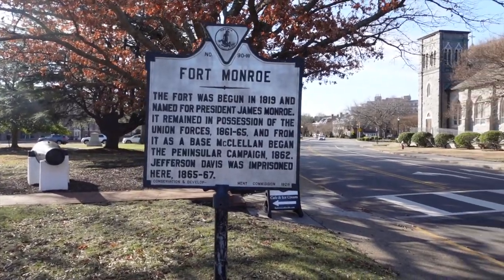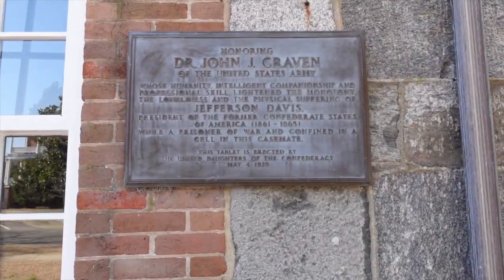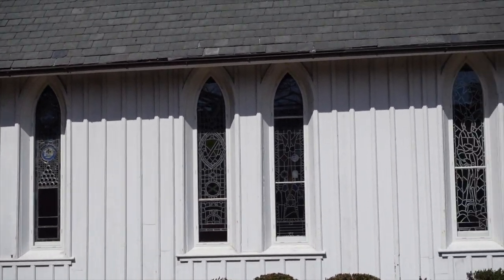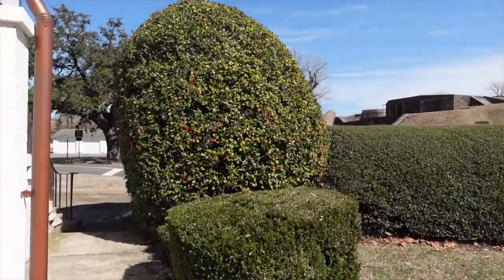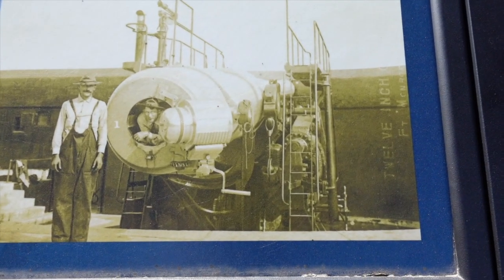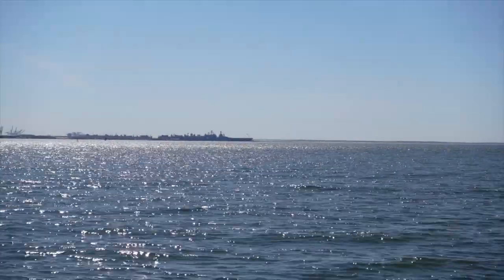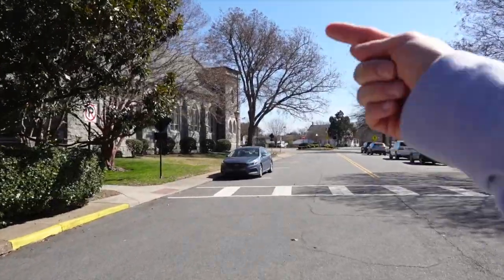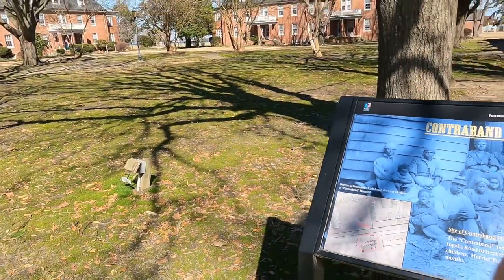FORT MONROE WALKING TOUR ...all 21 stops!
Down in Hampton, VA visiting the largest fort ever built in the US.